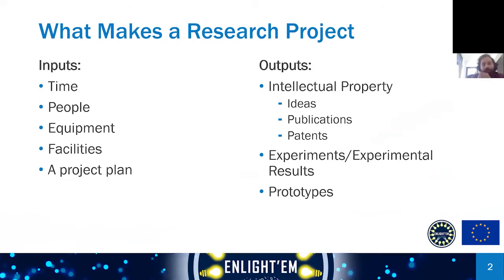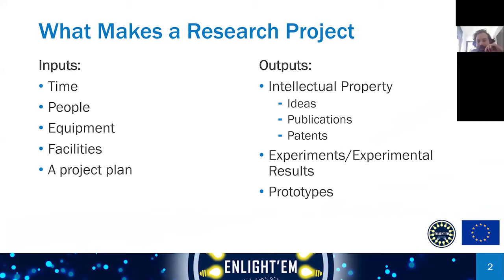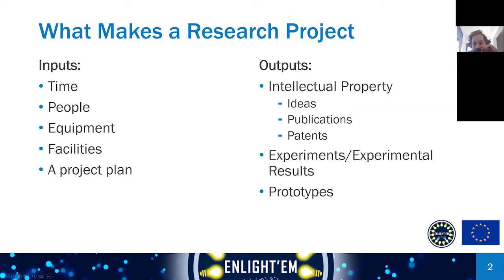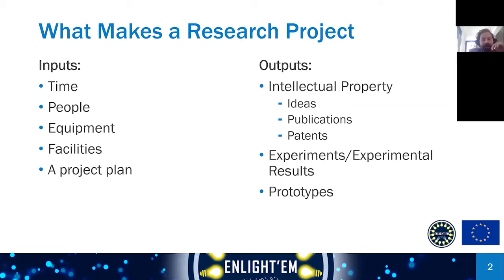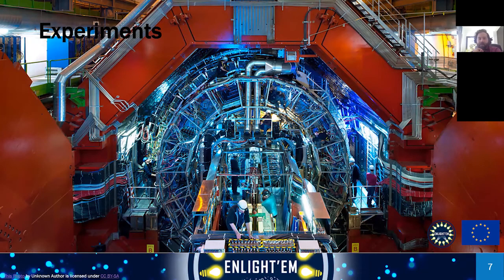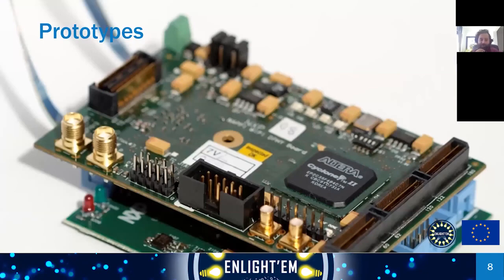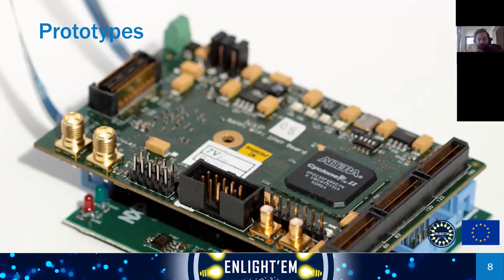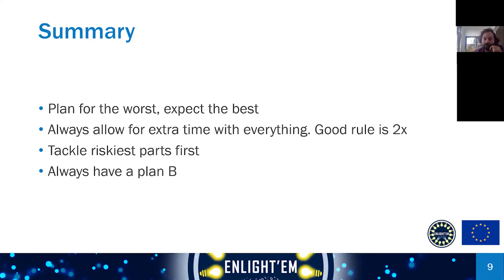E2 2.2 Managing your research project - Dr. Stefan Videv (LiFi R&D Center)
Training on Research Organization and Personal Management (Virtual Event) 20-21 July 2020

Research organization & Personal management
1.1 Meaning of being a researcher & Tips for an effective use of time - Dr. Joerg Widmer (IMDEA Networks)
1.2 Some thoughts on being a researcher - Dr. Albert Banchs (IMDEA Networks)
1.3 Industry and academia: Collaboration models - Dr. Andrés García Saavedra (NEC Laboratories Europe)
1.4 Thesis roadmap and the contents of an effective thesis - Dr. Borja Genovés (IMDEA Networks)
1.5 How to write papers effectively - Dr. Domenico Giustiniano (IMDEA Networks)
1.6 Emotional intelligence, assertiveness and conflict management - Javier Hervás (IMDEA Networks)

Transversal research skills
2.1 Effective Literature survey and review - Dr. Wasiu Popoola (The University of Edinburgh)
2.2 Managing your research project - Dr. Stefan Videv (LiFi R&D Center)
2.3 Overcoming challenges common to doctoral researchers - Dr. Nick Polydorides (The University of Edinburgh)

Impact
3.1 Research Communication/Dissemination - Dr. Wasiu Popoola (The University of Edinburgh)
3.2 Research Commercialisation and Intellectual Property Protection - Andy Aitken (pureLiFi)